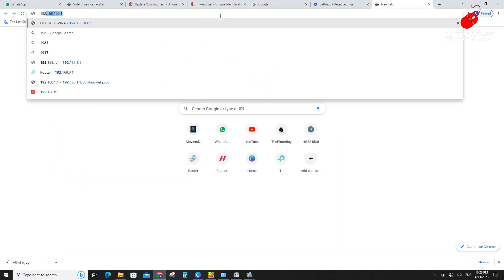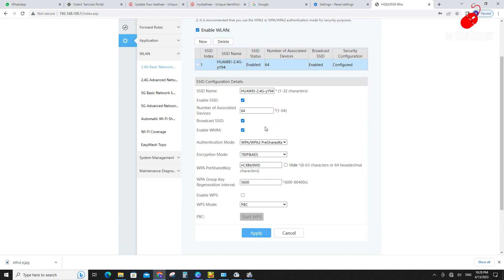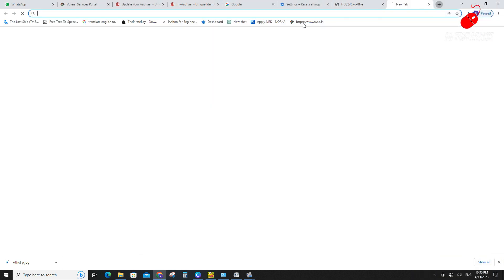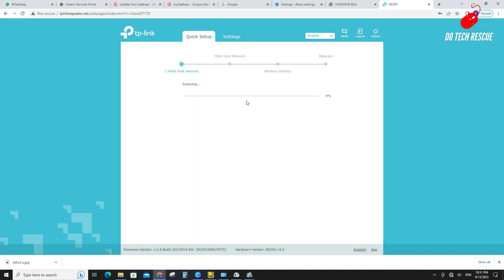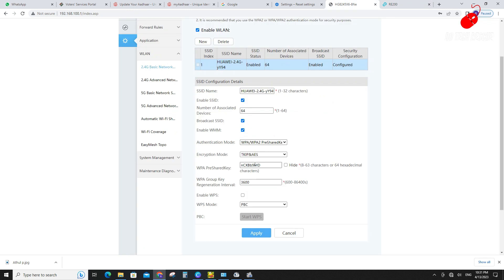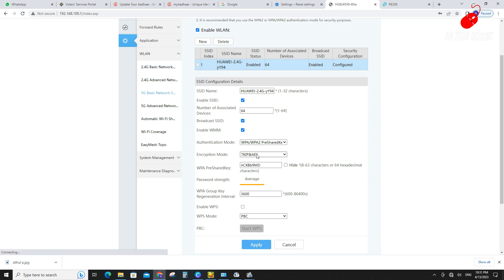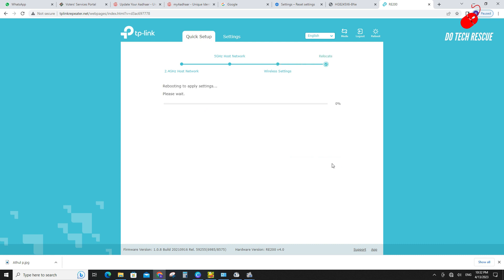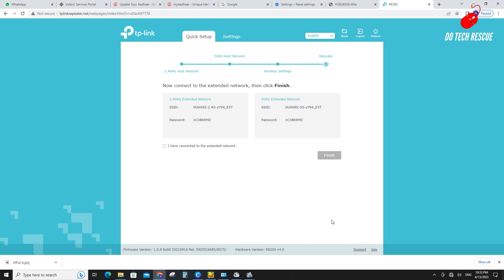How to Extend Your Wi-Fi Range with TP-Link RE200: Step-by-Step Configuration Guide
The TP-Link RE200 Range Extender is a device that can be used to extend the coverage of your existing wireless network. It works by receiving the wireless signal from your router and then rebroadcasting it to a wider area, thus increasing the range and coverage of your wireless network.

The RE200 supports dual-band wireless connectivity, meaning it can operate on both the 2.4GHz and 5GHz frequency bands. This makes it compatible with most wireless routers and allows for a more stable and reliable connection. The extender also supports the latest wireless encryption standards, such as WPA/WPA2, ensuring your wireless network is secure.

Setting up the RE200 is relatively easy and can be done via the WPS button or using a web browser. The device also features a built-in Intelligent Signal Indicator, which helps you find the best location for the extender to be placed. The RE200 can also be managed using the Tether app, which is available for both Android and iOS devices.

Overall, the TP-Link RE200 Range Extender is a reliable and affordable device that can help improve the coverage and range of your wireless network. It is an excellent solution for homes or small offices where wireless coverage may be limited, and it can help eliminate dead zones and improve connectivity throughout your space.
TP-Link RE200,
Wi-Fi range extender,
Wi-Fi signal booster,
Wi-Fi range extension,
Wi-Fi setup,
Wi-Fi configuration,
TP-Link setup,
TP-Link configuration,
Internet booster,
Network setup,
Network configuration,
Tech tutorial,
Step-by-step guide,
Wi-Fi troubleshooting,
Home networking,